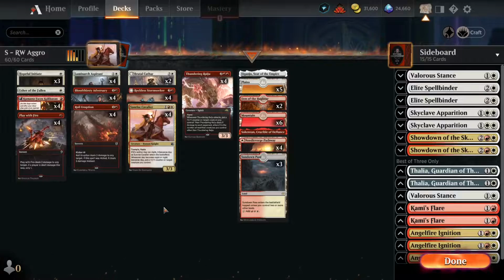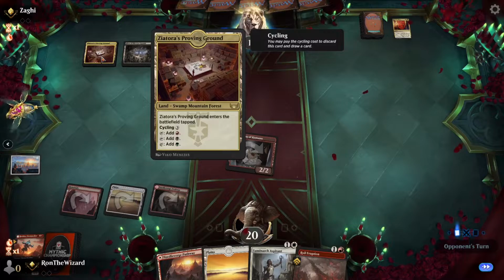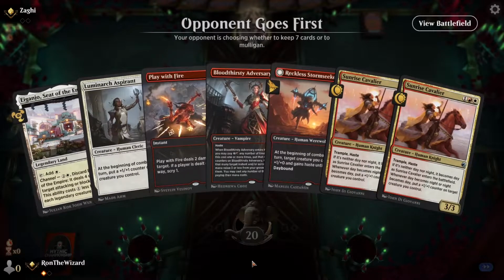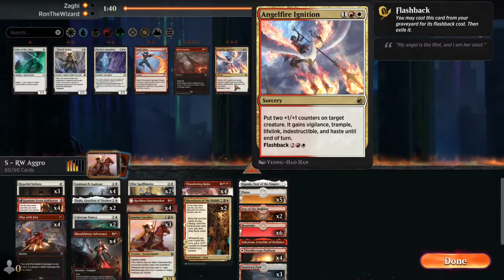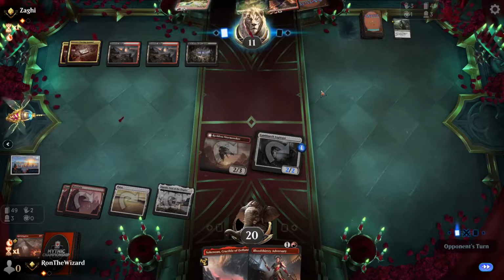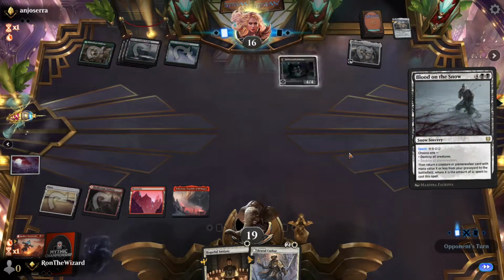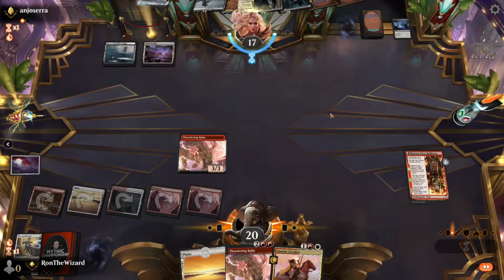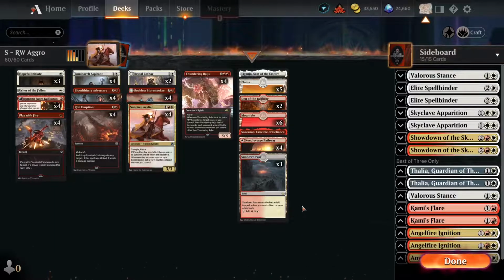Standard Red-White Aggro | MTG Arena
It's been awhile since I've played Standard, but this Boros Aggro deck looks sweet! Hasty threats and plenty of direct damage to finish off opponents makes for a great aggressive deck.

0:00 Deck Tech
3:16 Match 1 vs Jund Arcane Bombardment
23:47 Match 2 vs Golgari "Rock"
36:39 Wrap-Up

Recorded 7/7/22